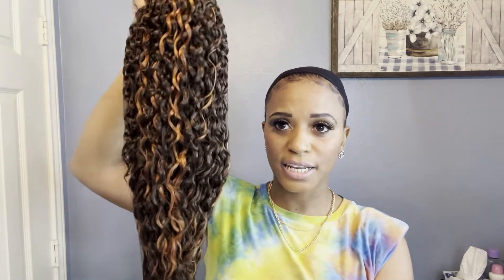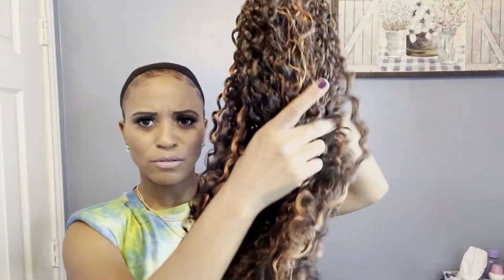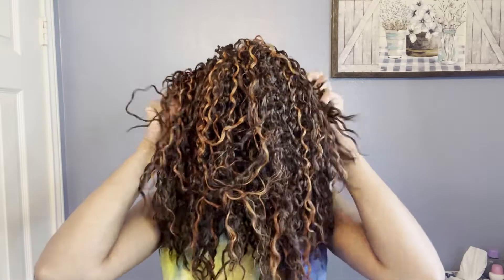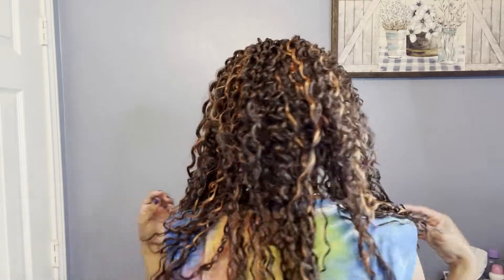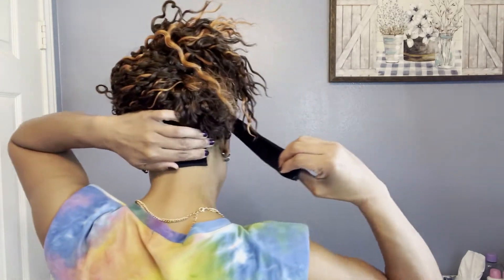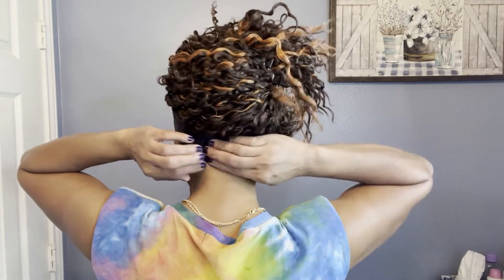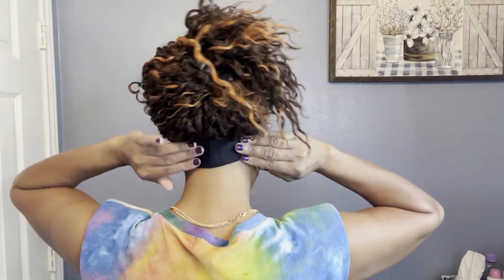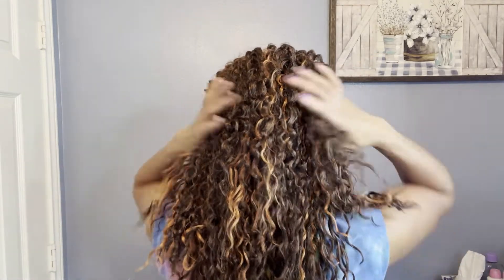AMAZON HEADBAND WIG - EMISTAR - THIS COLOR IS GIVING AUTUMN LEAVES ARE FALLING! 🍁🍁🍁🧡🤎🧡🤎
Hey Trenders,

Hope you are having a great Saturday!! This unit is a quick and easy style perfect for fall. The color is cute, and the style is amazing. To be a synthetic unit she is soft and manageable with minimal tangling & shedding.